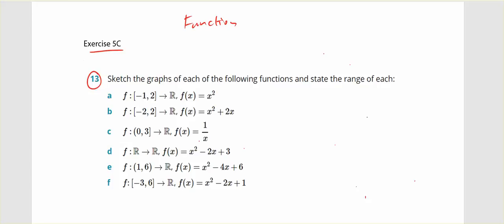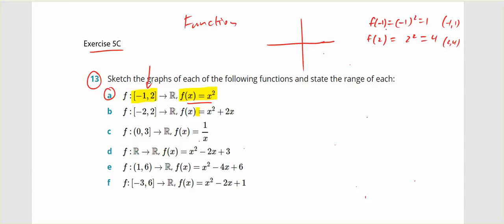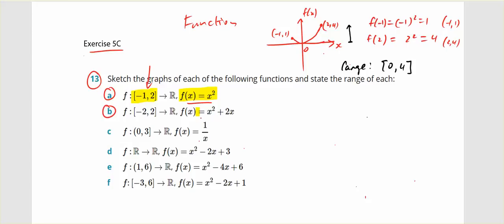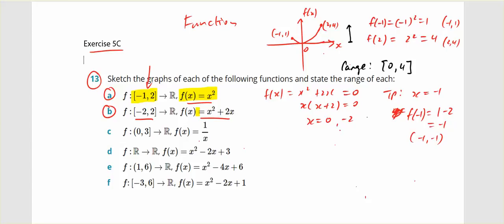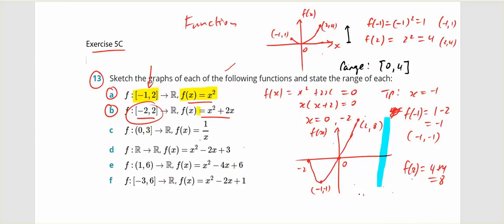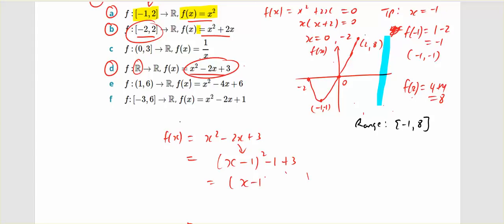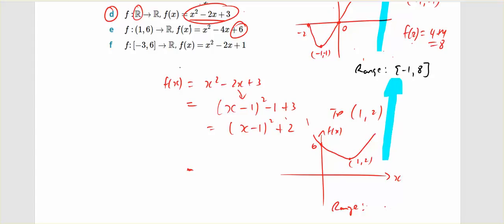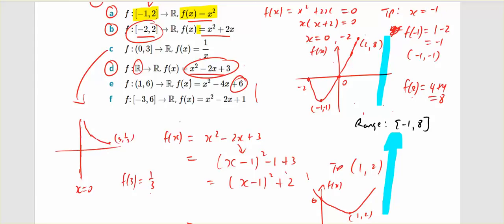MM Ex 3C Q13 mixed